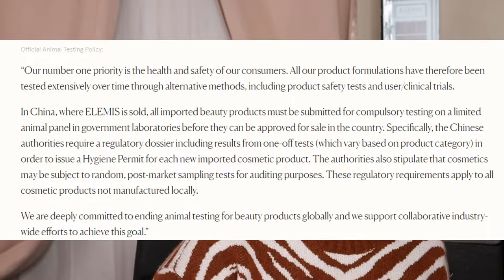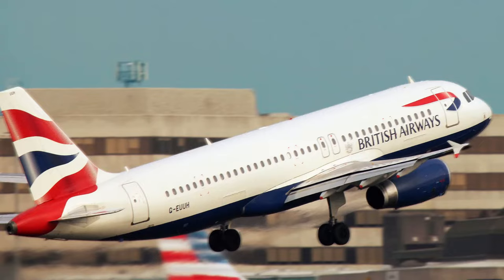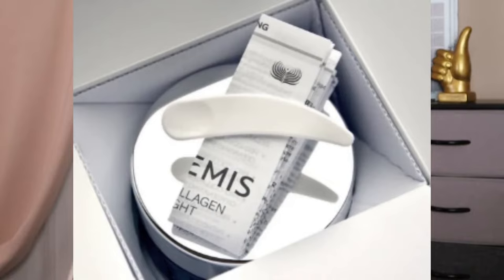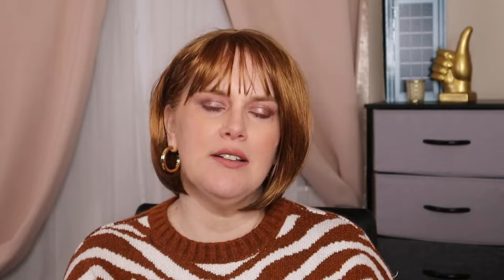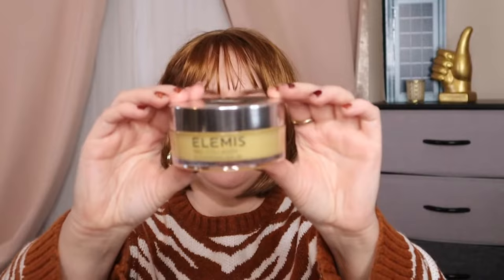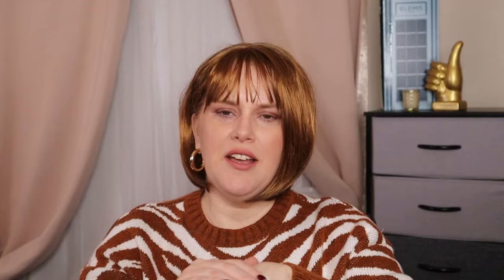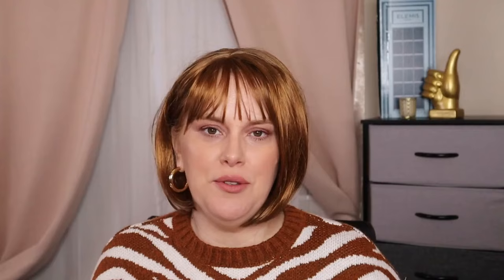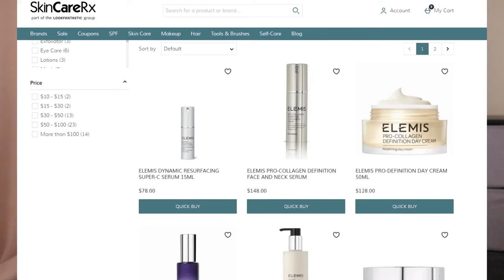How Elemis Came To Be: The Story Of An Iconic Skincare Brand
Looking to find out more about Elemis Skincare? Check out this review to see if this brand is right for you! In this video, I will share my thoughts on Elemis Skincare, their sustainability efforts, and what you can expect from using their products.  A full video on the brand origins of Elemis.

00:00 Intro
00:50 What is Elemis
01:49 Cruelty Free status
03:12 Brand History/Timeline
05:02 Sustainability
09:06 Product Review
15:24 Online Consultation
15:48 Where to Buy Elemis Products
16:38 Question for You

PLACES YOU CAN PURCHASE ELEMIS PRODUCTS:
Neiman Marcus

Vivaia
Save 10% with code vlove

M2U NYC
Save 10% code StaciD10

Save $100 off with code:
STACILEA$100OFF

Fabfitfun
Save $10.00 off your first box